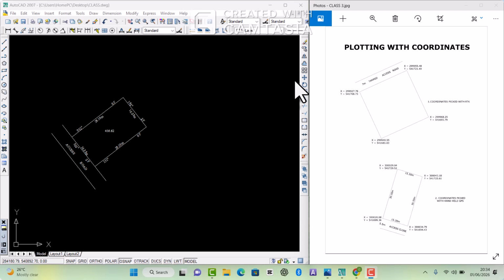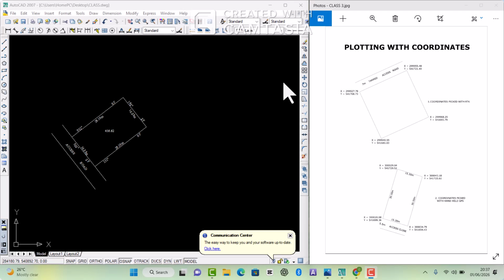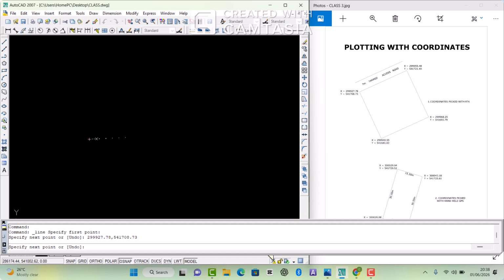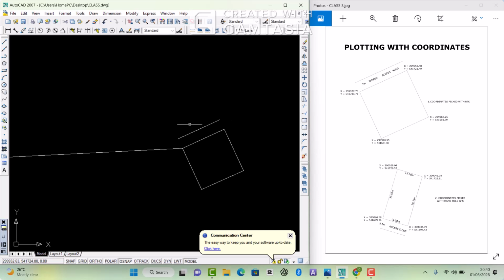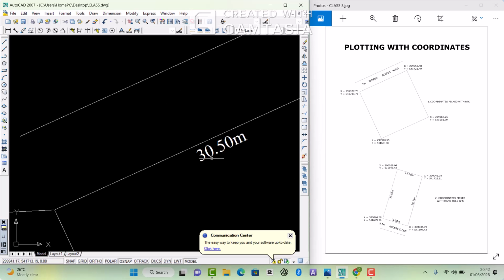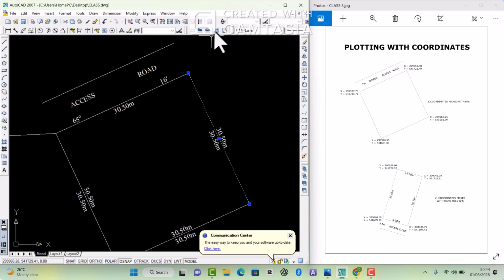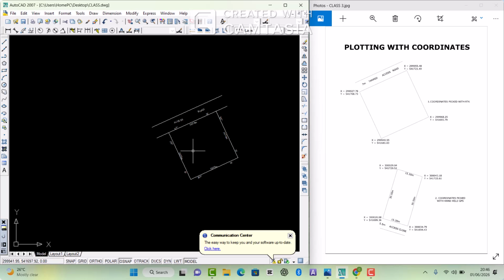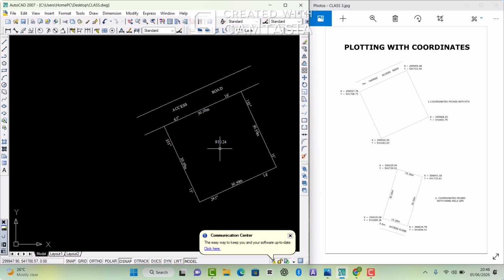AutoCAD 2D for Surveyors 2026/ Beginners to Pro Tutorial__part 3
Learn how to plot perfectly in AutoCAD 2D.
In this Tutorial, I will show you how to plot with coordinates picked with RTK and also Hand held GPS